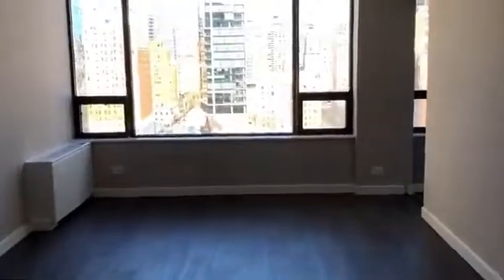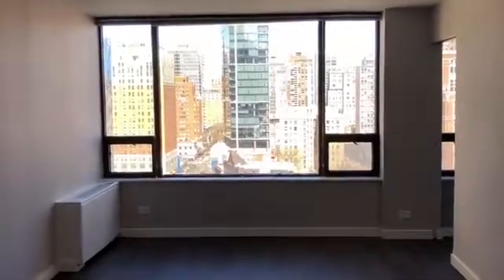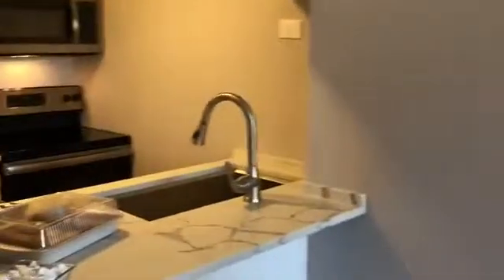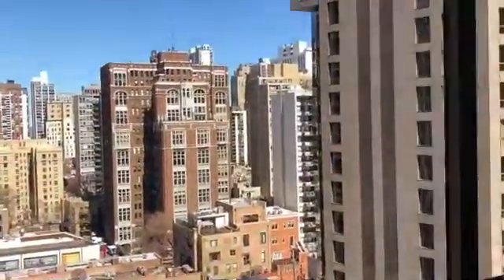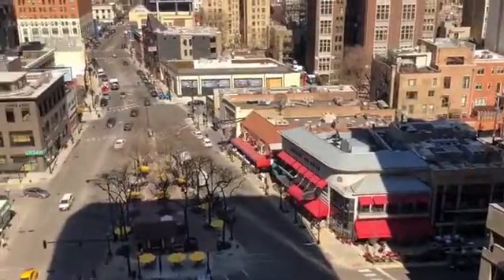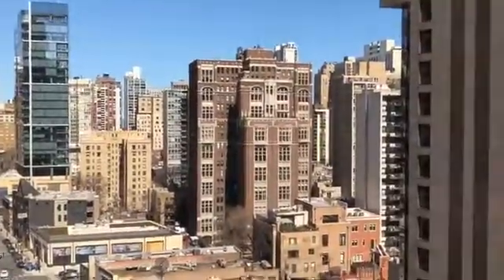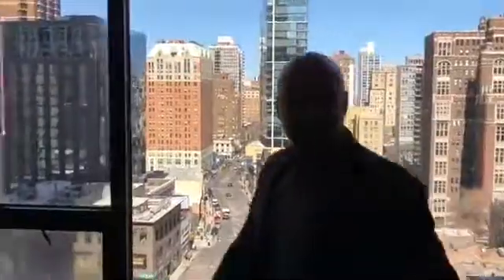New Listing: 2 E Oak St. #1604, Chicago, IL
Take a tour of IRPINO Real Estate's newest listing: 2 East Oak Street #1604. A 1 Bed / 1 Bath Condo in the Gold Coast of Chicago.

If you’re looking for a HOT location with amazing skyline views, this completely renovated, one bedroom condo in the Heart of the Gold Coast is it! The new LVT flooring that flows throughout the unit comes with a lifetime guarantee and elegantly compliments the recent updates which include: New Kitchen Cabinets, New Quartz Counters, New Stainless Steel Appliances along with a Newly Renovated Bathroom featuring a Tub/Shower, accented with Italian Tile, New Vanity, Toilet and Lighting. Freshly painted in a lovely neutral tone, the living area and bedroom, with its impressive built-in storage and generously sized walk-in closet, are sure to please! Enjoy working out in your Penthouse Gym with Laundry Facilities close by. This full amenities building also offers a Newly Renovated Party/Recreation Room with Penthouse Views, 24 Hour Door Staff and On-Site Rental Parking Options. Convenient Gold Coast location steps to: Lakefront, Shopping, Dining, Nightlife, Transportation, or Bike Paths and Running Paths